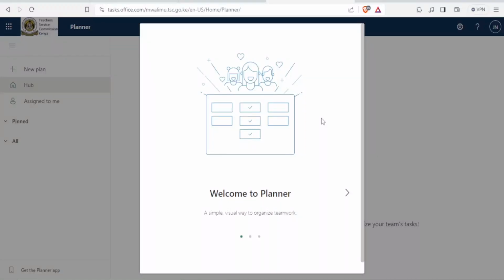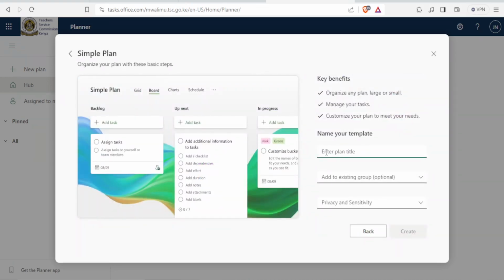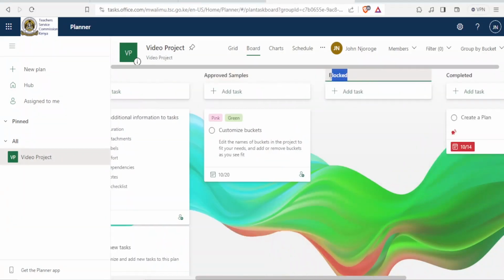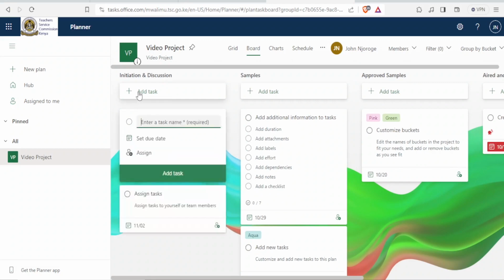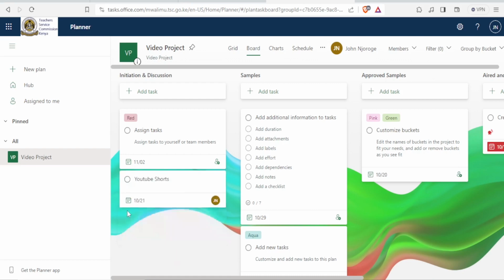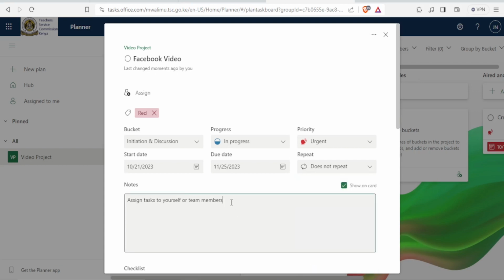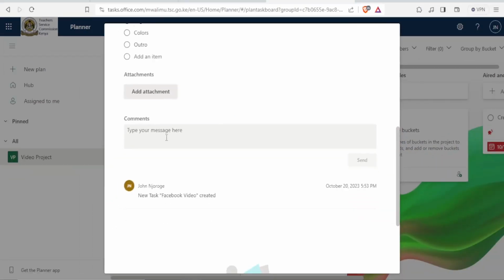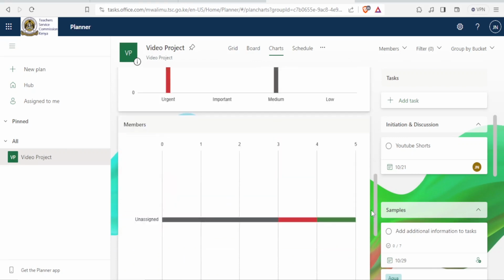TOP Microsoft Planner Tips & Tricks 2023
If you are looking for a video tutorial on how to use microsoft planner? Look no further!
This comprehensive video demonstrates the process of how to create an account in microsoft planner step by step. Make sure to watch till the end for a thorough grasp.

You will learn how to use microsoft planner 2023, easily achievable right from your phone.